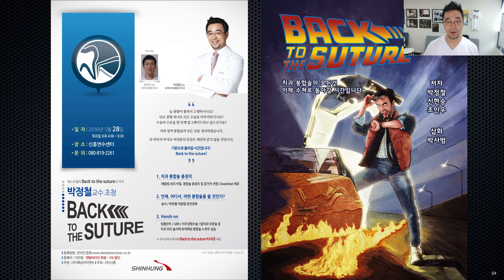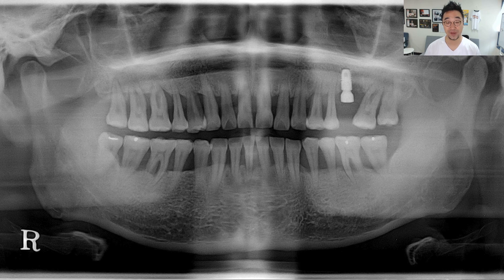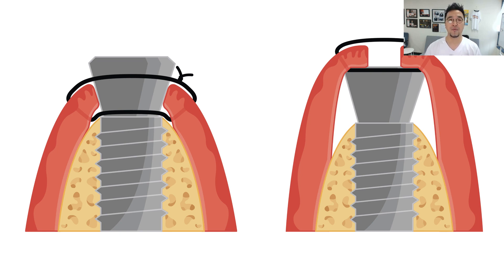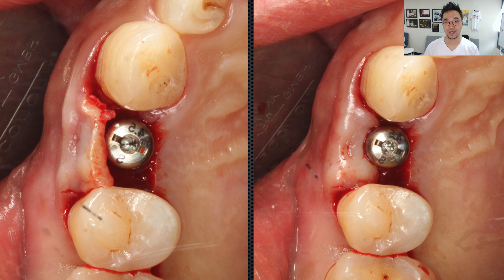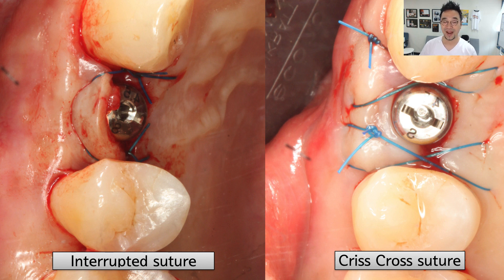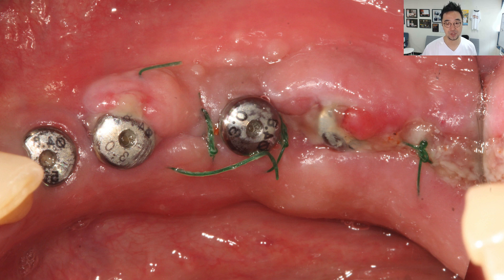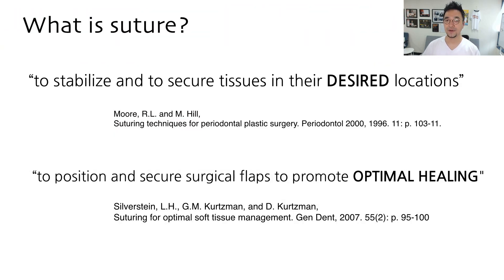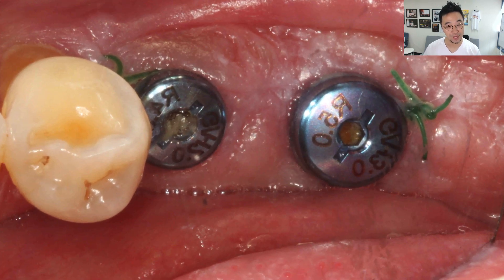Welcome to BTS (Back to the Suture)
Introduction video for Dental suture technique.
It's time to go BACK TO THE SUTURE !